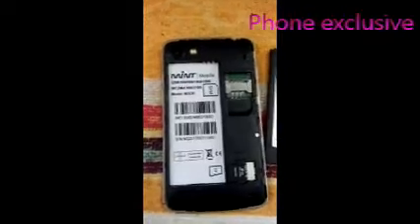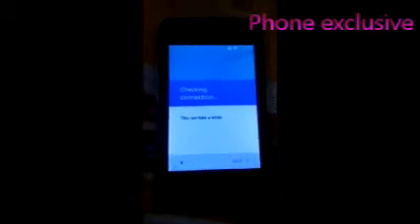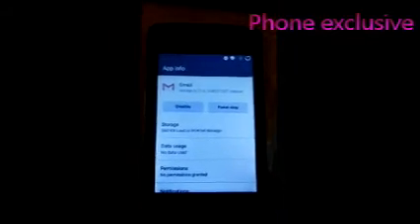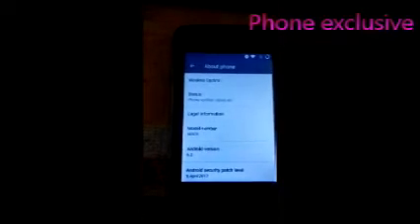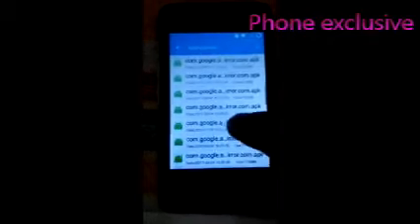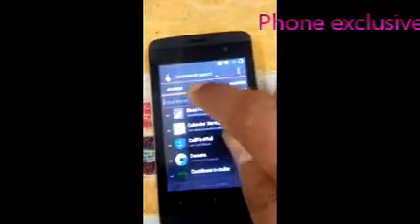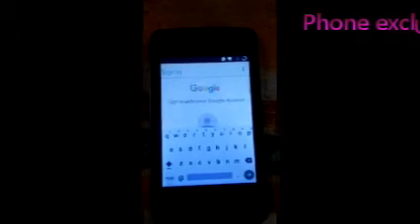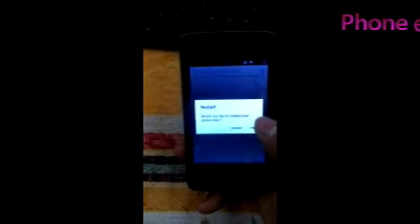new way to bypass google account verification on mint all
Its very easy to do.
new way to bypass google account verification on mint all. We no need to any other instrument.

1. Must have computer for copy those file from google
2. Usb Cable/Memory card
3. Some 3rd part Software.